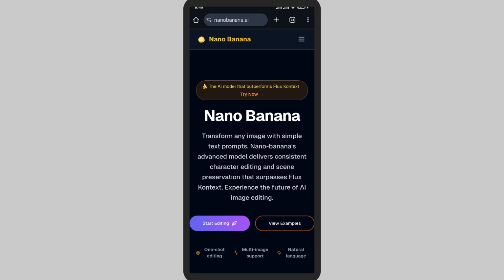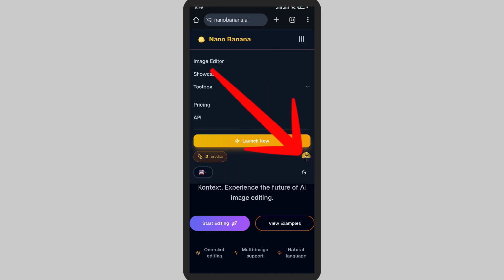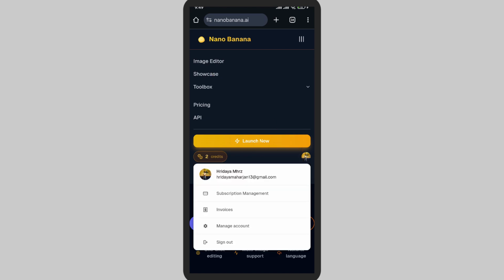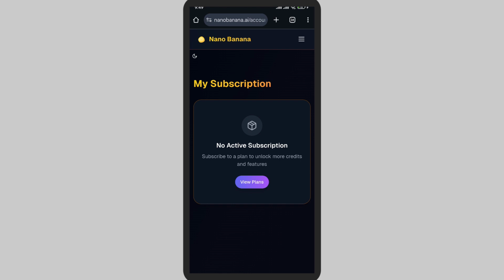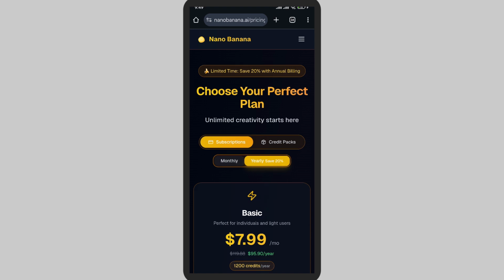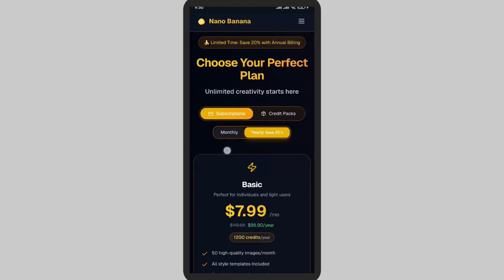How to Manage Subscription in NanoBanana Ai 2025?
Managing your subscription in Nano Banana AI is simple when you know the right steps. In this video, we will show you how to easily manage your Nano Banana AI subscription, whether you want to upgrade, downgrade, cancel, or check your current plan. You’ll learn how to access subscription settings, update payment details, and control your Nano Banana AI membership based on your needs. With this step-by-step guide, you can take full control of your Nano Banana AI subscription without any confusion. Watch till the end to make sure you never miss out on the best features of Nano Banana AI.